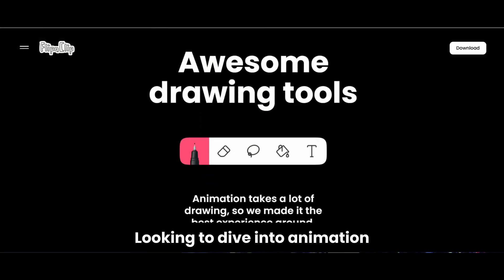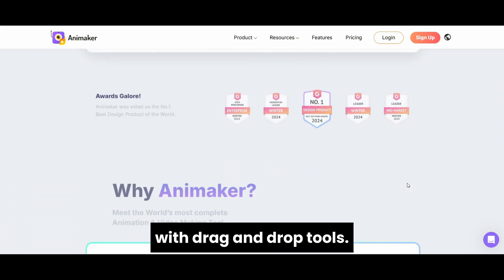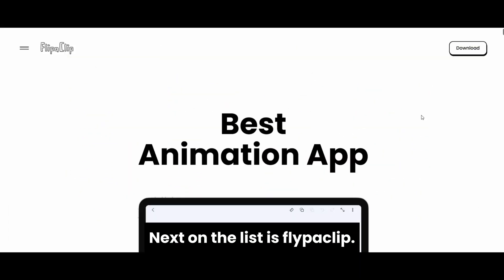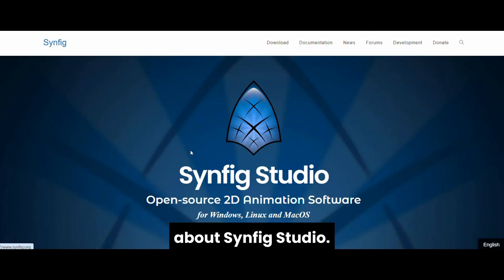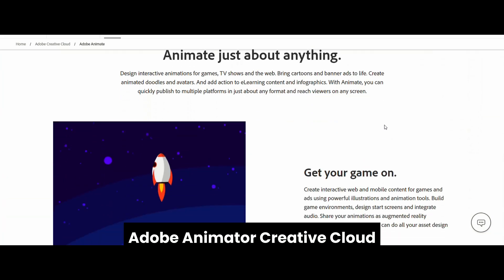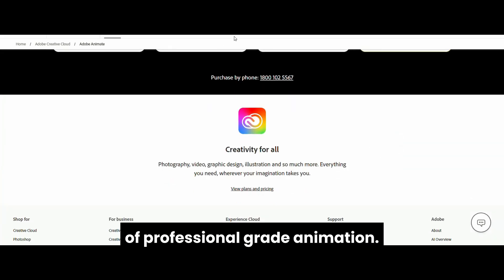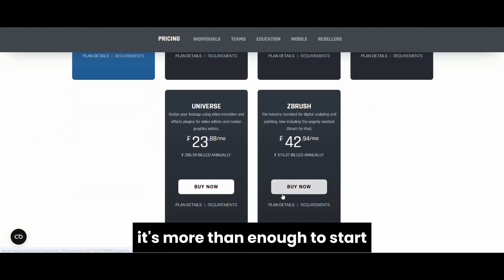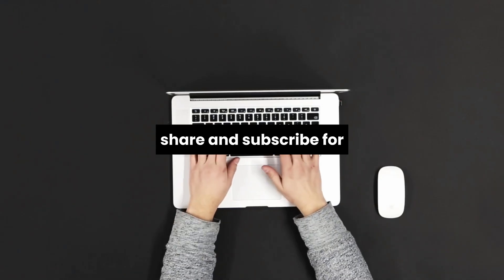[TOP 5] Latest & Best Free Animation Apps That Are Really Good (REVEALED)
FOLLOW US ➨

Some Tags you can Check